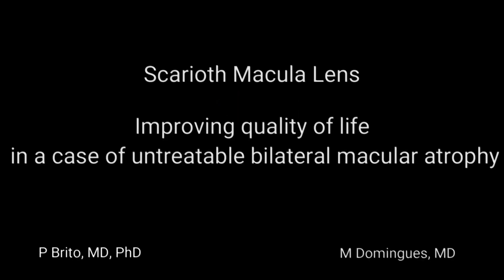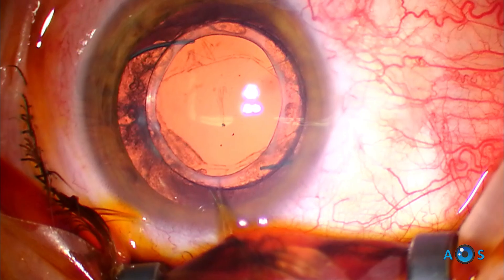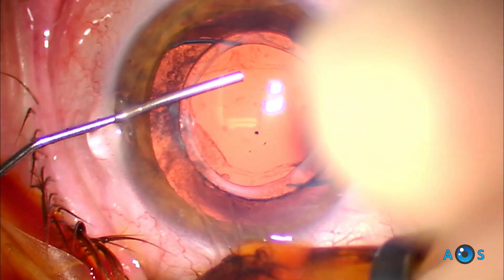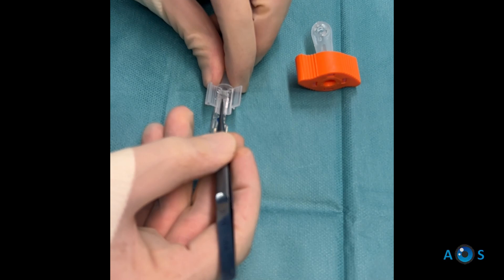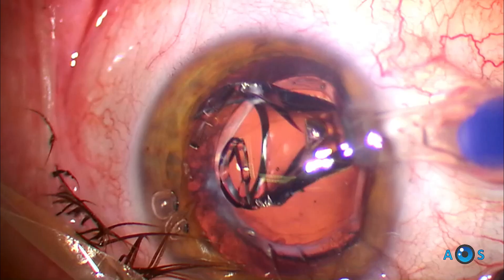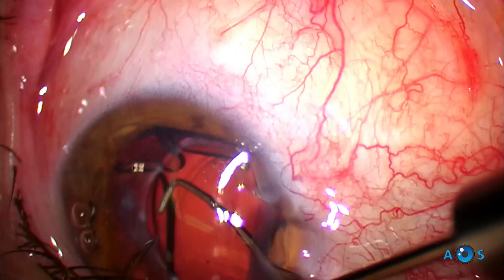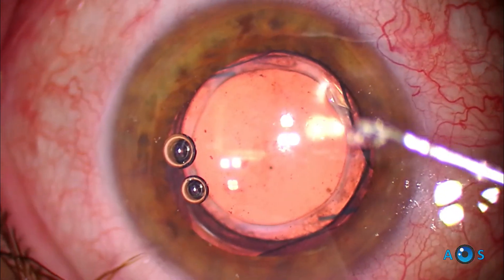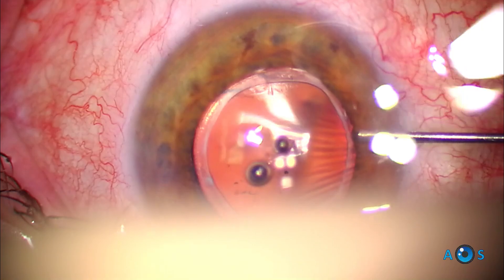Improving quality of life in bilateral macular atrophy: The Scarioth Macula Lens (SML)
In ths video a patient with severe bilateral macular atrophy undergoes surgery for implantation of a Scharioth Macula Lens (SML).
This is an innovative intraocular implant designed to enhance near vision in patients with advanced macular diseases, such as age-related macular degeneration (AMD).
The lens features a bifocal design with a central 1.5 mm optical zone providing a +10.0 diopter addition, resulting in approximately 2.2x magnification.